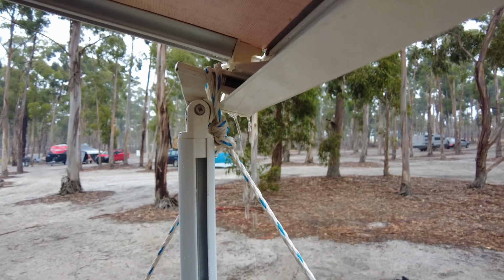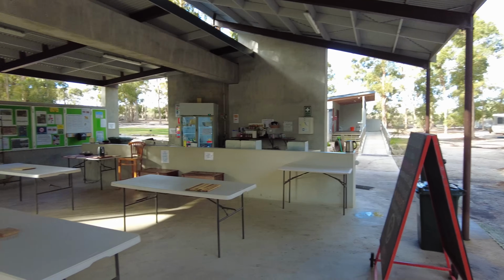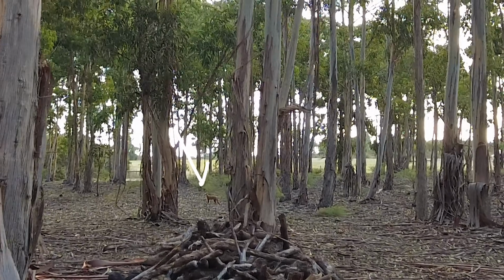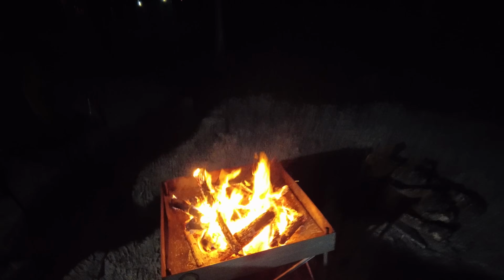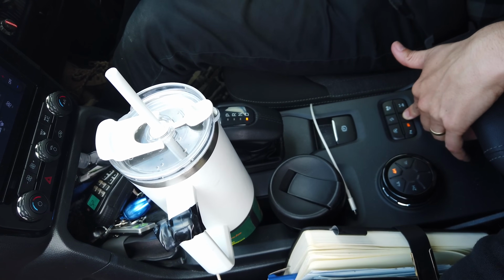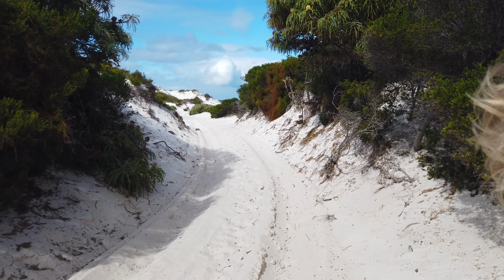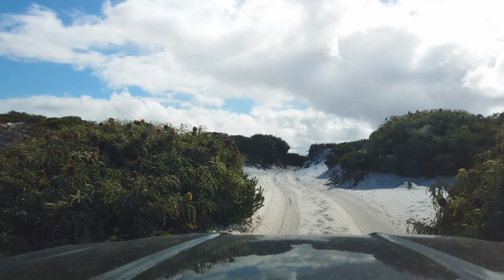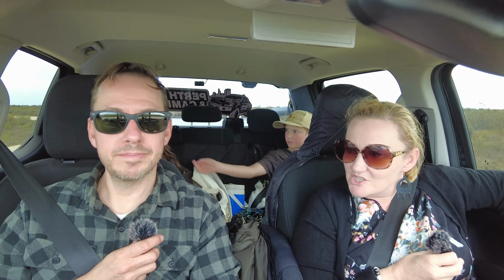Cape Arid's Unexpected Challenge & Off-Grid Serenity at Dunns Ecopark!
In Part 2 of our Esperance adventure, Mark, Kate, Izzy and Max explore the Cape Arid National Park and get a little more than we bargained for!

We also review of the stunning Dunns Ecopark campsite, located 15 minutes from the Cape Le Grand National Park.

If you missed Part 1, you can watch it

You can also follow our adventures on Facebook, Instagram and TikTok.

Please leave your thoughts, comments and questions in the video description.

Cheers Mark, Kate, Izzy and Max